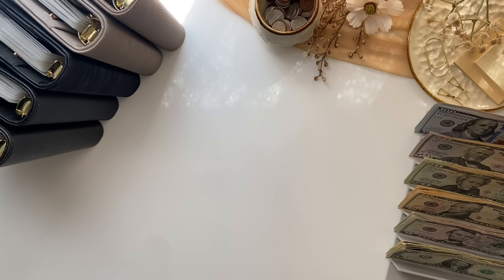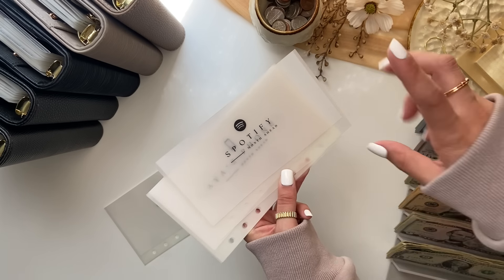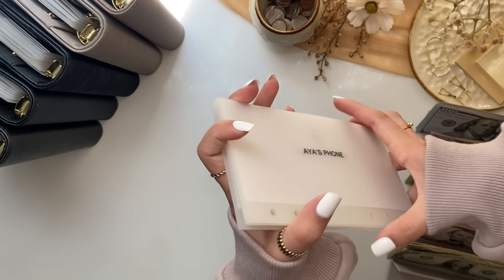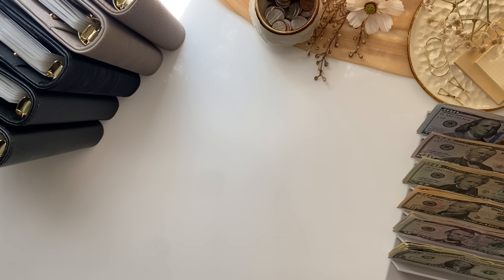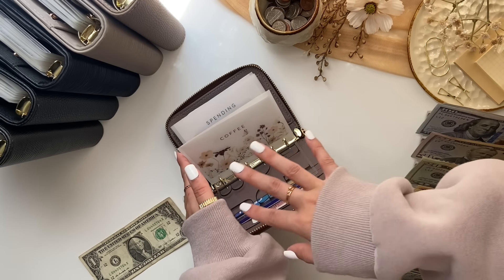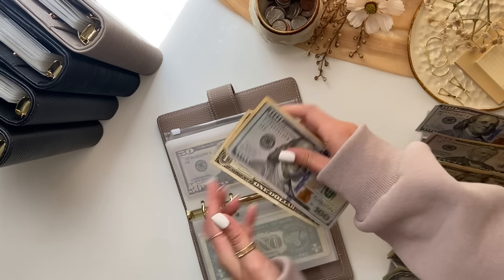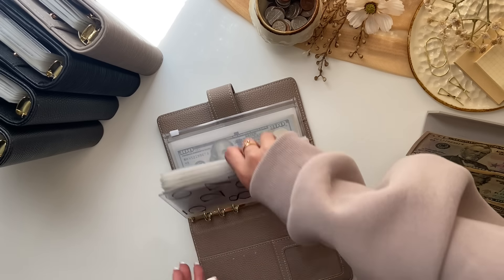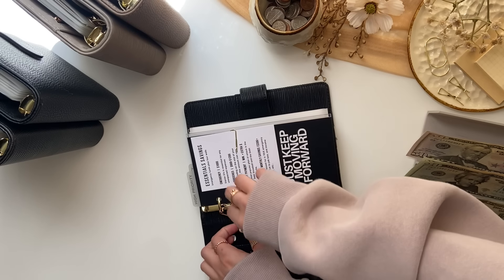Cash Envelope Stuffing | $1,003 | Happy Mail | July Paycheck #2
L E T ’ S   C O N N E C T:
M Y M O M ’ S E T S Y S H O P │
She makes preemie and newborn headbands, baby blankets, petite face masks, and scrub caps!

CASH ENVELOPES
A6 Cash Envelopes:
A7 Wallet Envelopes: The Fancy Dollar (order on Instagram)

Cash Tray
Dashboards:

Tripod I Use To Film